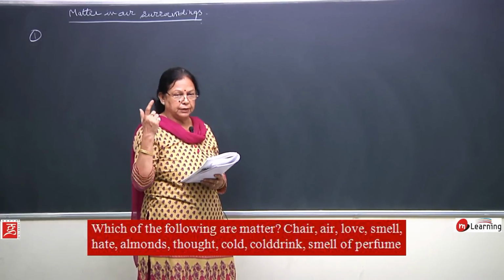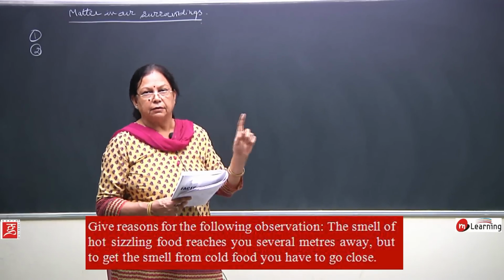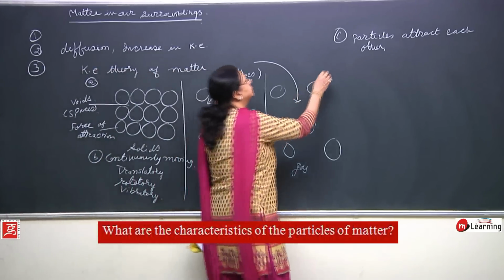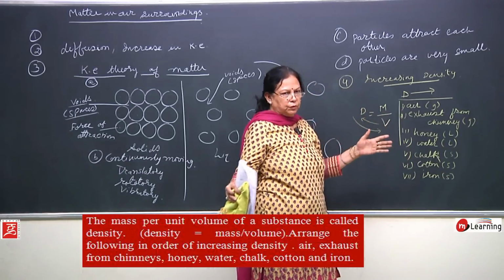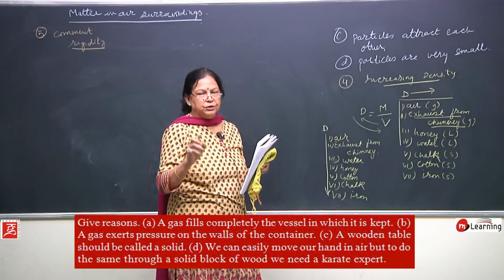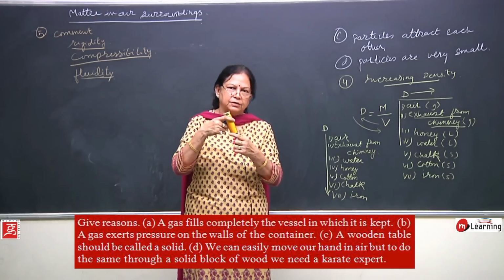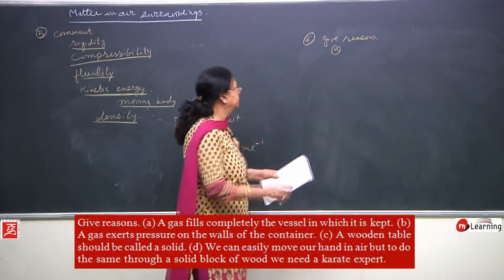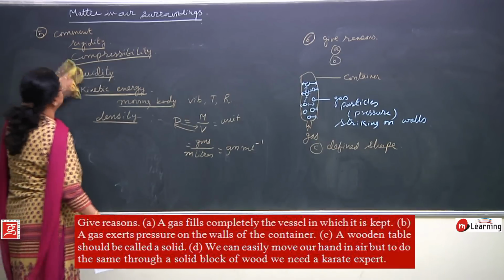Matter In Our Surrounding: Problems for Practice - Class 9th & NTSE - 07/09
Welcome to M Learning India, your trusted guide for mastering Class 9 Science concepts!

This playlist covers the full NCERT chapter Matter in Our Surroundings, introducing the fundamental nature of matter, its states, and behavior under different physical conditions. A key conceptual topic for CBSE exams.

📘 What You’ll Learn:
✔️ Definition and Characteristics of Matter
✔️ States of Matter – Solid, Liquid, Gas
✔️ Interconversion of States – Melting, Boiling, Sublimation, etc.
✔️ Latent Heat and Evaporation
✔️ Effects of Temperature and Pressure on Matter
✔️ Differences Between Evaporation and Boiling
✔️ NCERT-Based Activities, Diagrams, and Examples
✔️ NTSE & Olympiad-Oriented Conceptual Questions

This series strengthens your scientific understanding, builds core concepts, and prepares you for application-based MCQs.

📞 For Academic Support or Queries: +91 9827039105